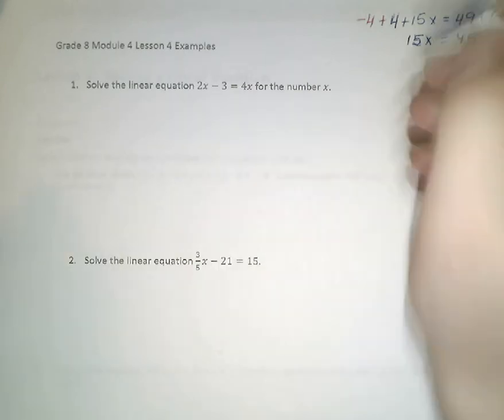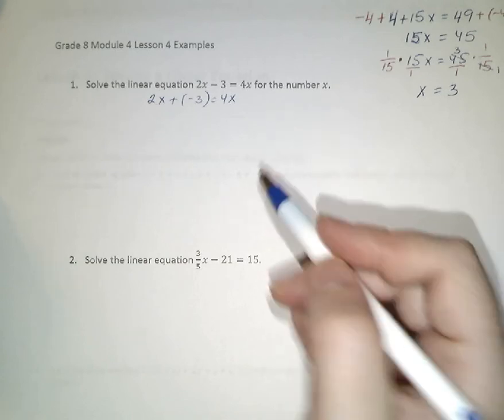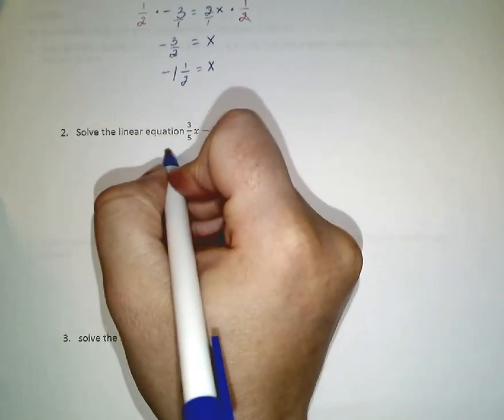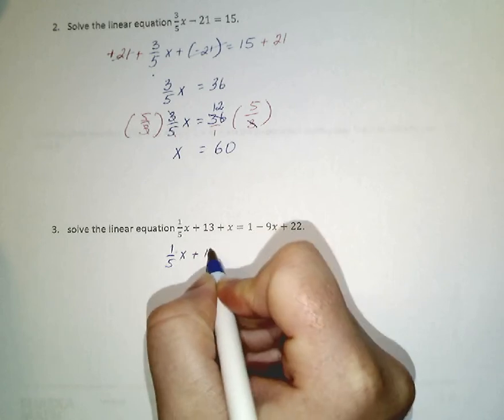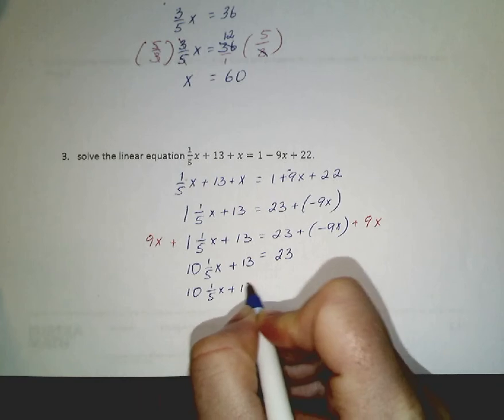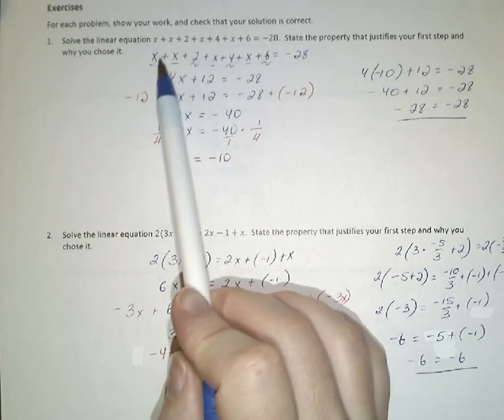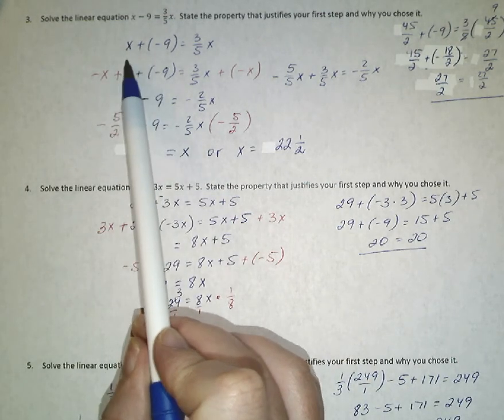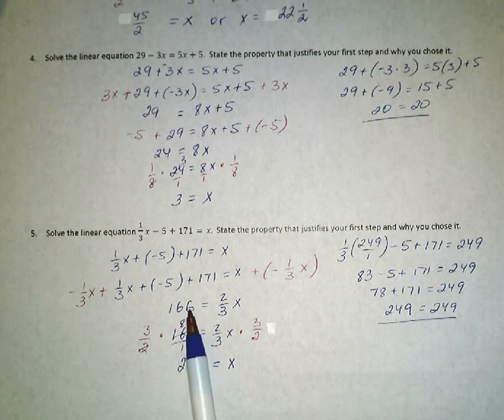Grade 8 Module 4 Lesson 4: Solving Linear Equations